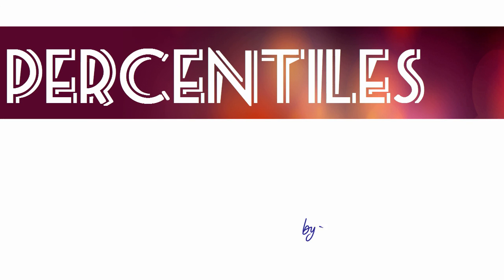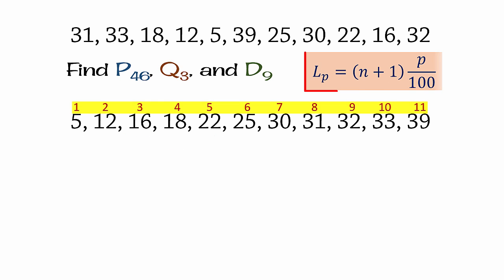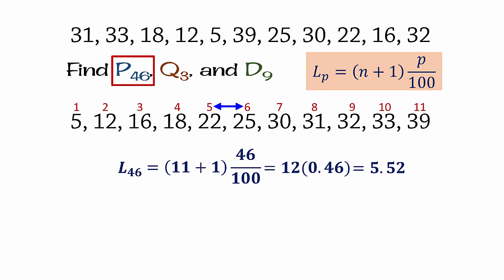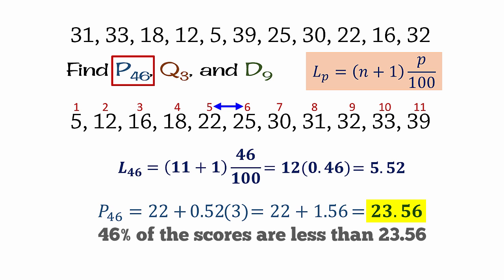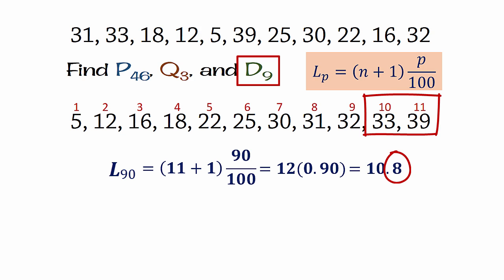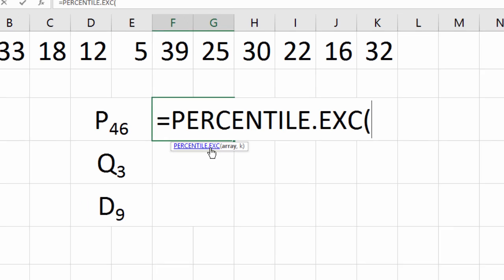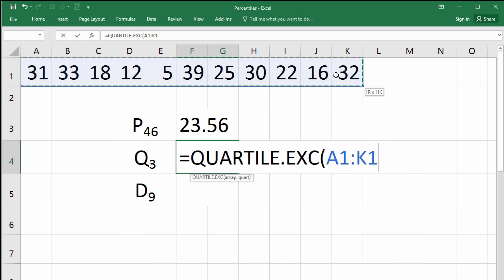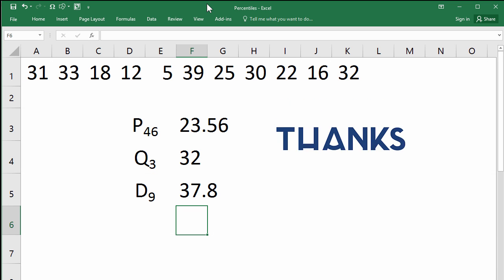Percentiles - How to calculate Percentiles, Quartiles, ...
This video shows how to calculate percentiles/quartiles/deciles   using the locator formula (Lp=(n+1)p/100) and also in Excel.